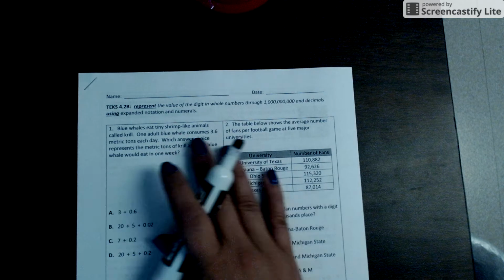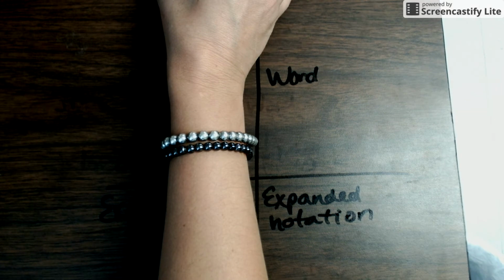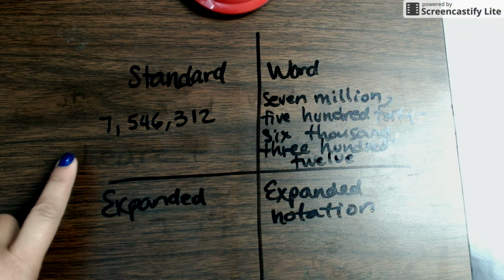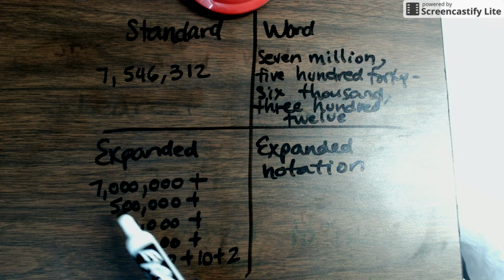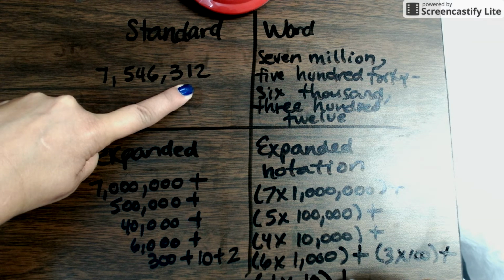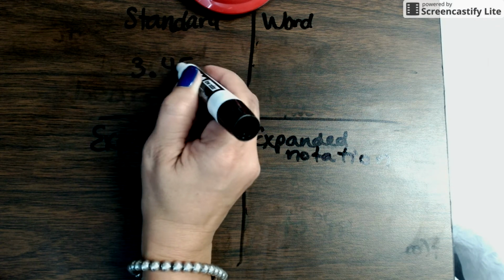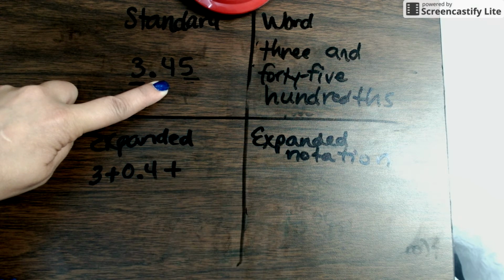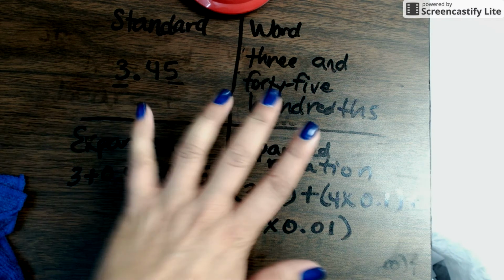Sep 18, 2017 10:42 AM